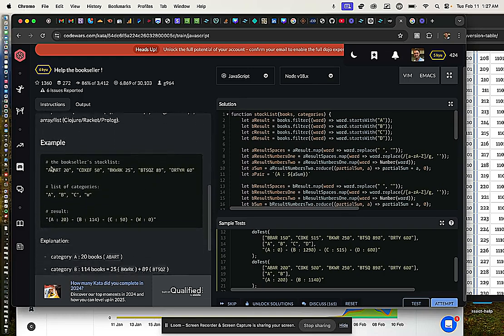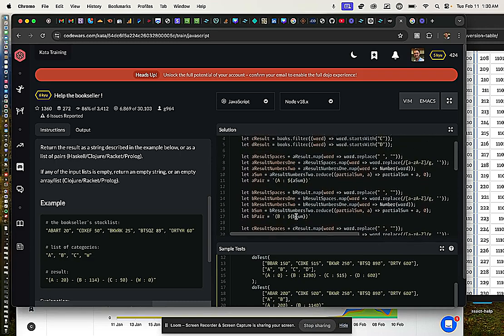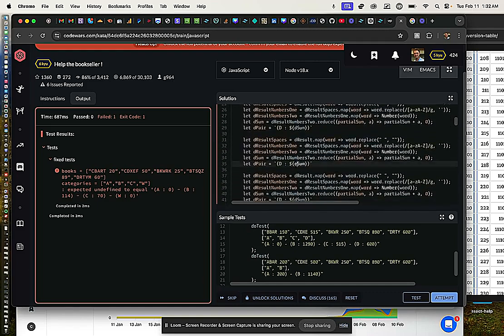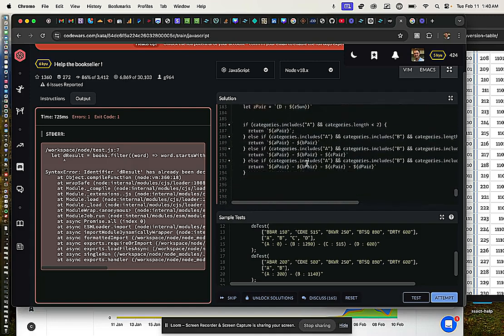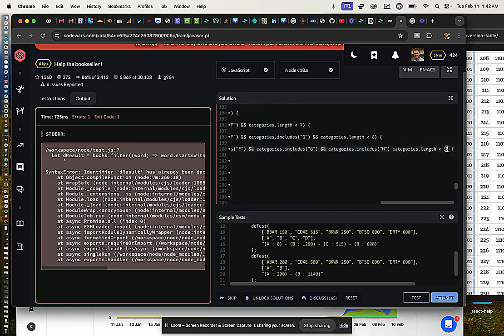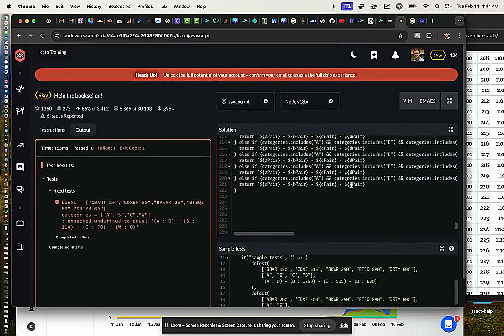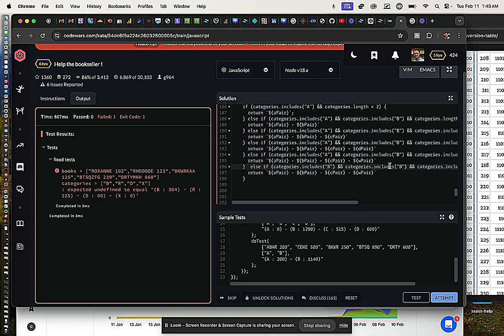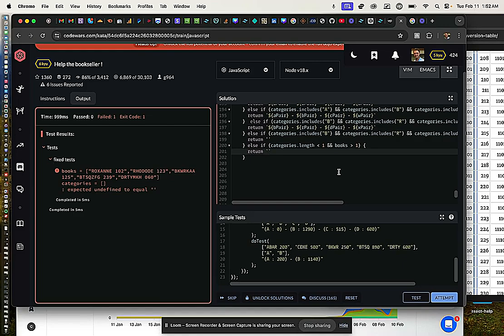Become a PRO at The Bookseller Problem with Javascript Codewars Help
Ready to become a pro at the Bookseller Problem with Javascript Codewars Help? Watch this video for tips and tricks to conquer this challenging coding challenge!